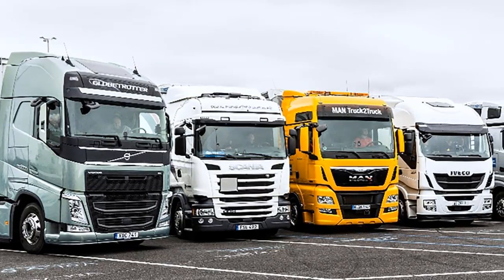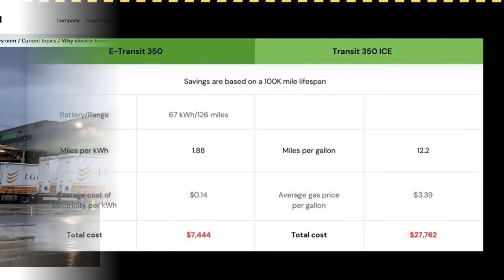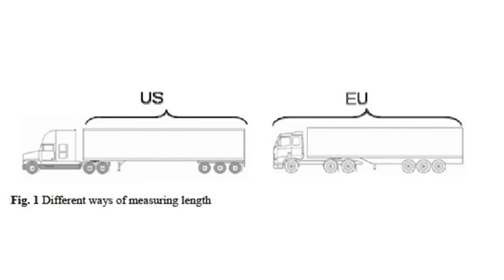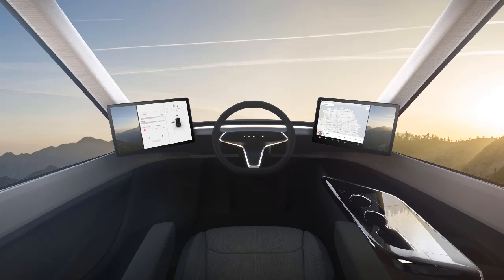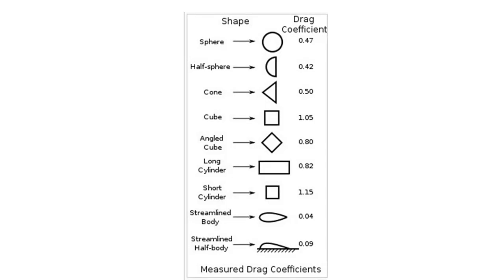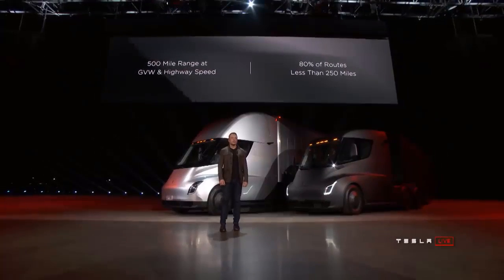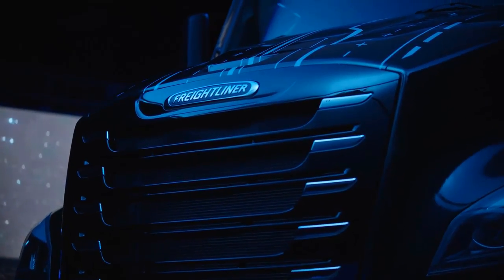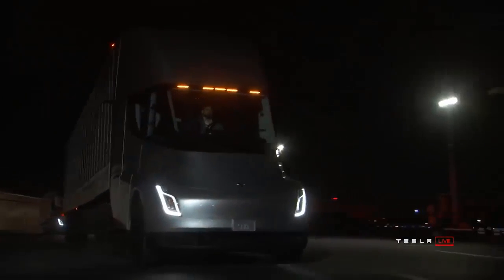The Truth Behind American and European Electric Semi Trucks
North American and European semi trucks have traditionally been designed using different approaches, bearing in mind their specific markets, geographies, customers, and other factors. However now with the advent of electric vehicles, semi trucks are being completely redesigned from the ground up, especially in the case of the Tesla Semi. Elon Musk is re-inventing the semi truck with massive efficiency gains, better aerodynamics, and 500 miles of range. Other players like Mercedes, Volvo, and Freightliner are keeping their traditional designs but making them electric. But what’s the difference between some of the most popular types of North American and European trucks, what are their advantages and disadvantages, and how will they stack up against the coming wave of Semi EVs?

E ln(musk) T-Shirt